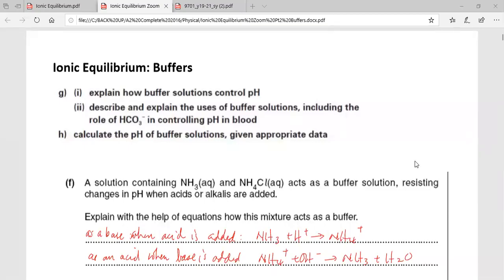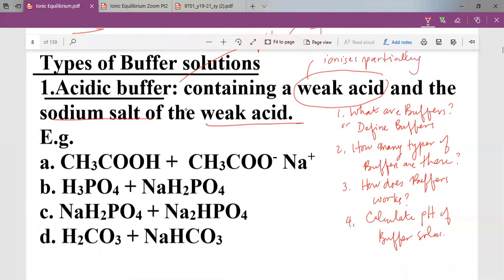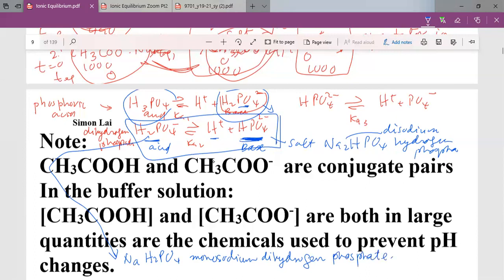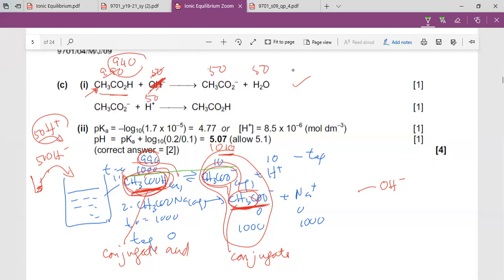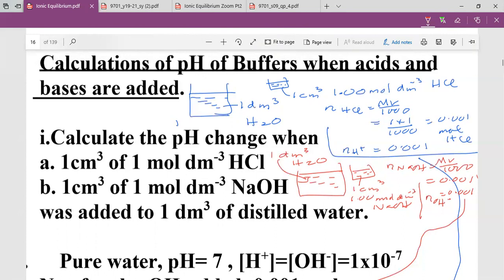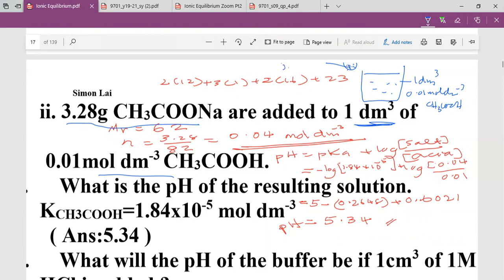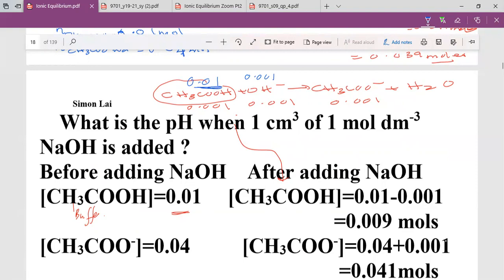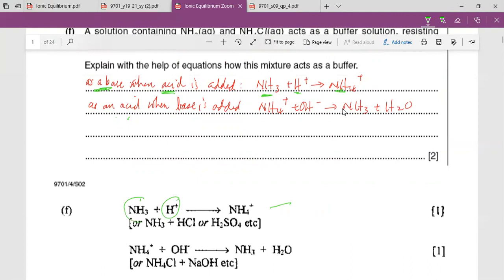A2 Ionic Equilibrium Buffers Pt2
Buffers: Definitions, Types of Buffers, how do they work and calculation of pH of Buffers